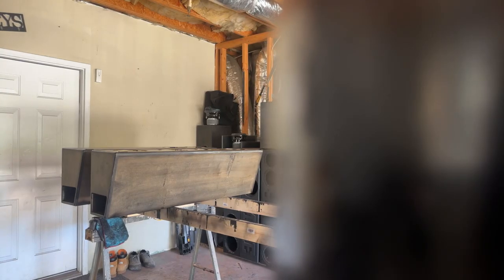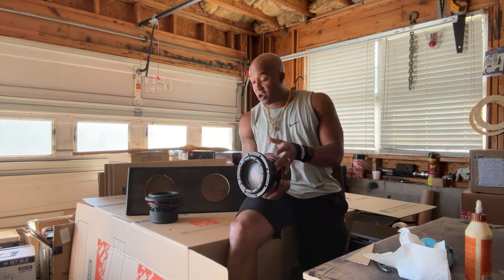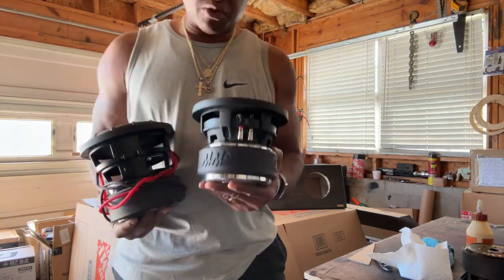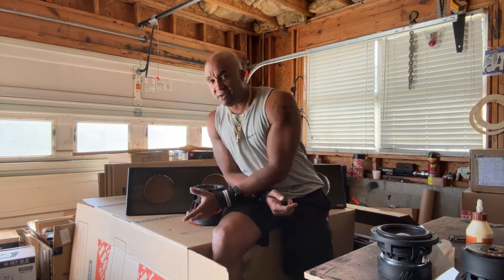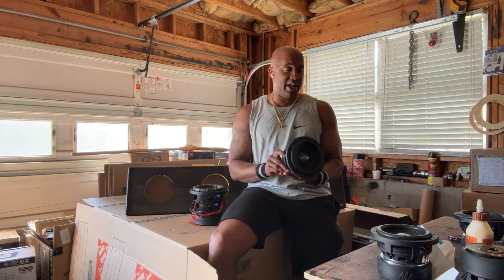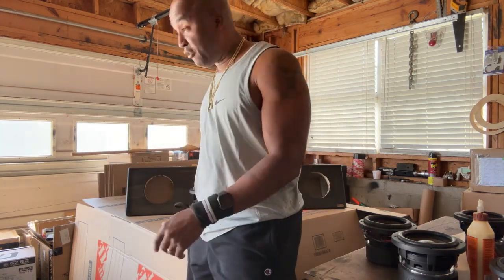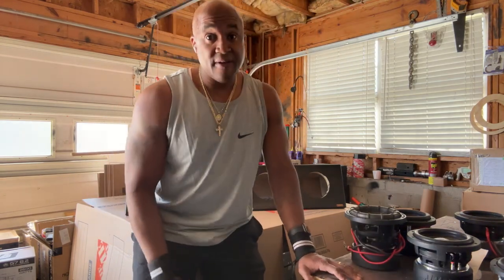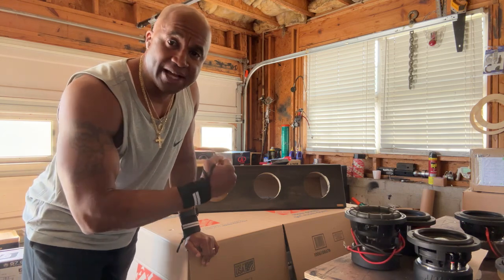The Quad 1506 MBE Underseat Enclosure …Is it the Best Use of Truck Space?!